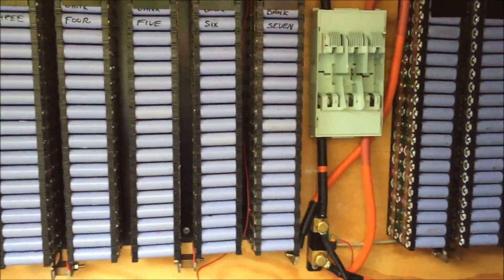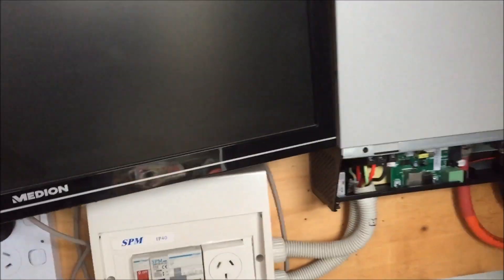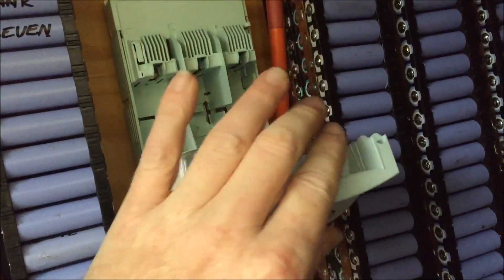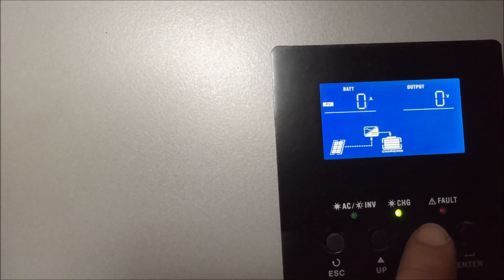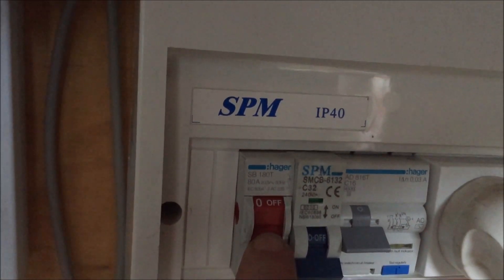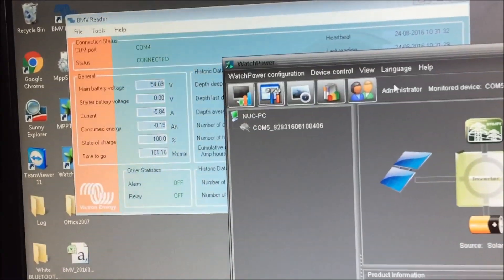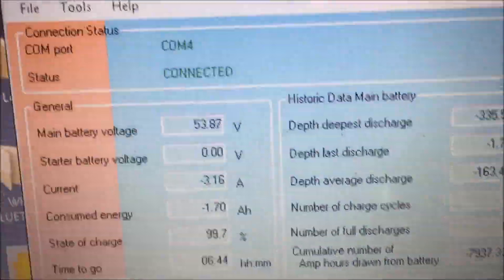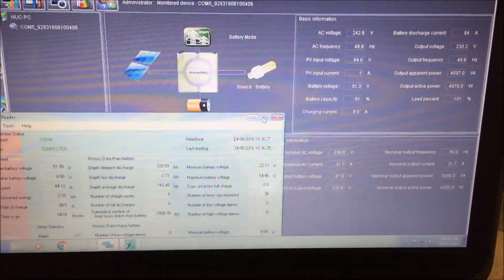48v Turning on and load test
Running around with a camera getting my 48 volt inverter setup and turned on.

Peteh.com/